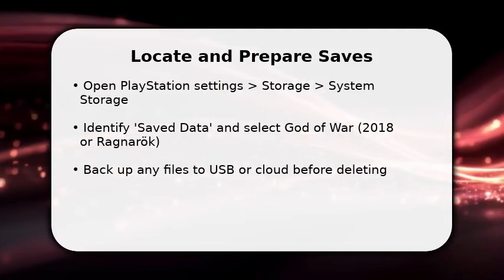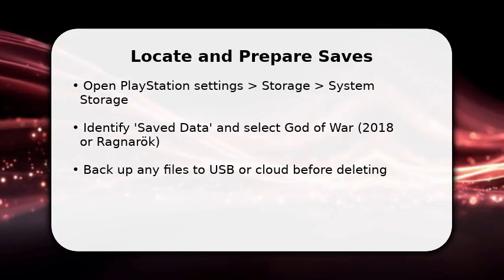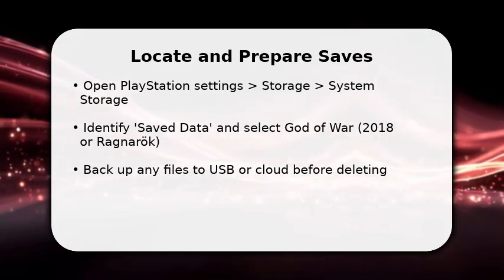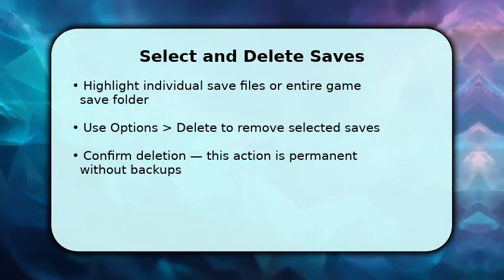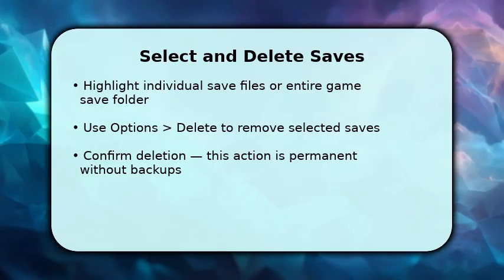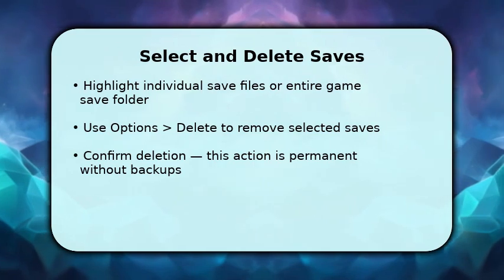How to Delete Save Data on God of War (updated)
How to Delete Save Data on God of War (updated) | 🔒 Surfshark VPN Deal — Stay private and secure. $1.99/mo + 3 Months Free ▸

In this video tutorial, discover the step-by extricate your save data from 'God of War' on various platforms. We guide you through a comprehensive process to ensure that sensitive information is securely removed and cannot be recovered by anyone else.

How to delete God of War, Remove Save Data in God of War, Delete Game Progress for GOG, Clearing Saved Games on PC, Erasing PlayStation Plus Saves from GOW, Recover Lost Items In-Game, Safe Deletion Methodology For Video Games, Data Removal Guide: Sony's Console Titles, How to Delete Game Data for GOG Archives, Cleaning Up Your Digital Library